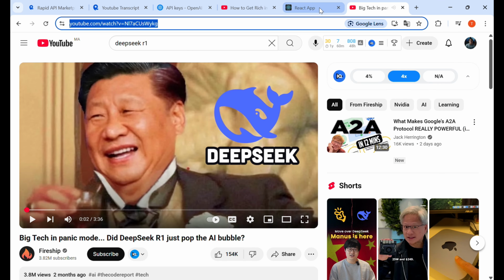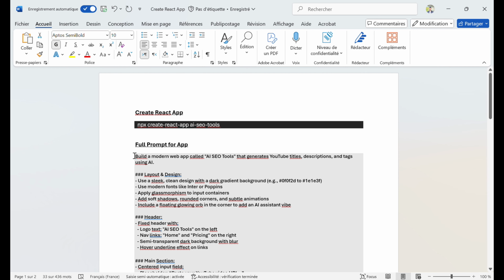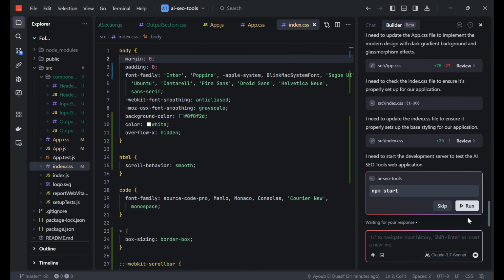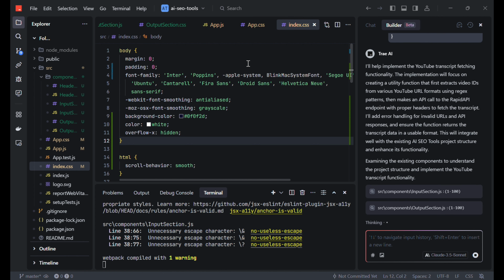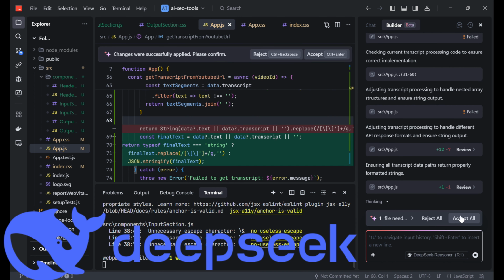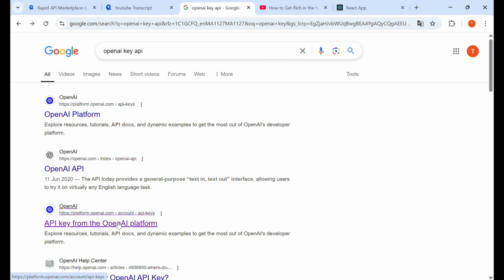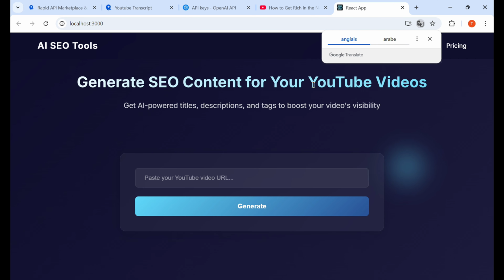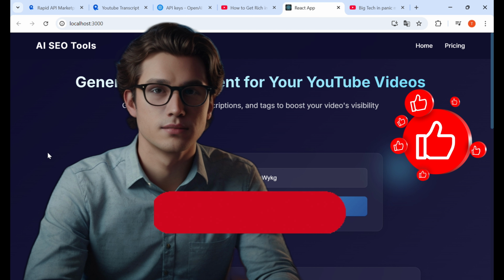How To Build A $100k App with AI (Trae ai + Claude + DeepSeek)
In this video, I’m showing you how I built a complete AI-powered SEO tool—from scratch in under 10 minutes—using Trae AI, a completely free AI coding IDE that rivals tools like Cursor and Replit.

No paid subscriptions, no boilerplate headaches—just raw AI power, React code, and a smart setup that takes your YouTube video and turns it into optimized SEO content in seconds.

🔑 What You’ll Learn:

⚡ Build with AI, Not Just Code: I used Trae to generate full functionality—fetching YouTube transcripts, integrating with OpenAI for SEO titles/descriptions/tags, and wiring it all into a clean React UI.

🧠 What Makes Trae Special: This free IDE by ByteDance gives you comment-based prompts, auto-restarters, and real-time UI previews—perfect for rapid prototyping.

💸 No Cost, Full Power: While Cursor charges $20/mo, Trae is completely free. I didn’t spend a dollar—and built something that feels like a $100K/month startup MVP.

🔌 Tool Stack You’ll See in Action:

Trae AI IDE

React + JavaScript

OpenAI API

RapidAPI (YouTube Transcript API)

🧪 Live Testing: I show every step—errors, debugging, and final success—so you get a real look at how Trae AI helps you solve problems on the fly.

🚀 Final Result: Paste a YouTube URL → get an SEO-ready title, description, full transcript, and keyword tags—instantly.

If you’re a builder, indie hacker, or just curious about AI-assisted dev workflows, this one’s for you.

Timestamps:

00:00 – What I’m building with Trae AI
00:52 – Creating the React project
01:25 – Building the UI with Trae’s prompt
02:46 – Adding the YouTube Transcript API
04:00 – Fixing errors with Trae AI
05:30 – Add OpenAI API
06:50 – Final test with full SEO output